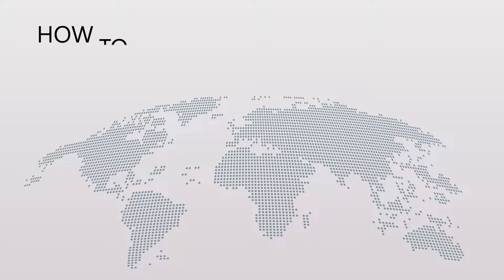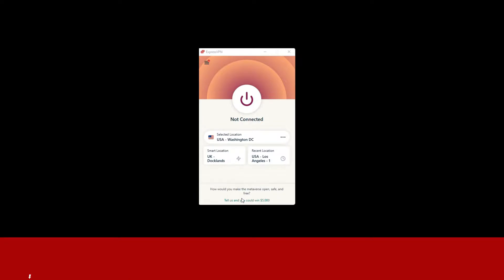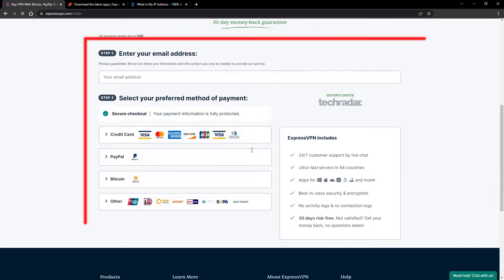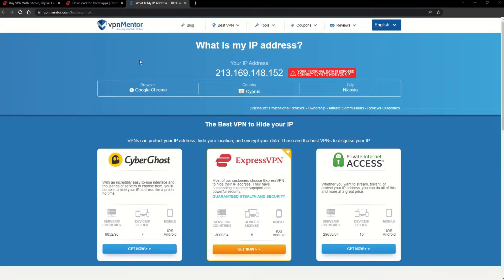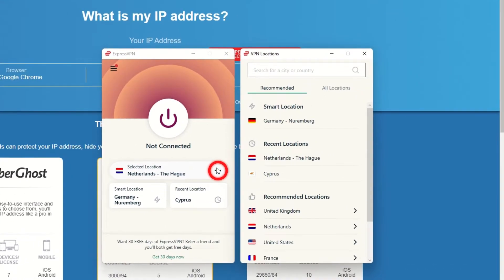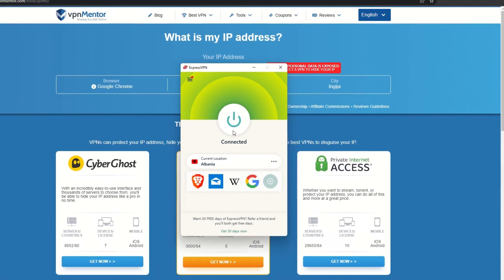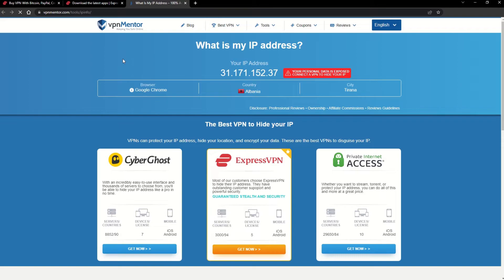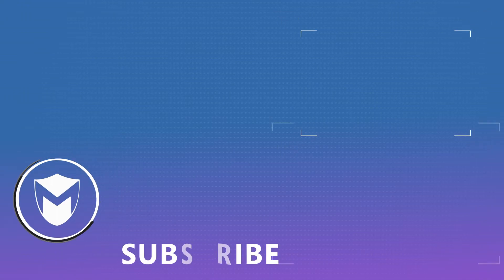How to Get an Albania IP Address 2025 | Quick, Safe, and Easy 🌍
Do you want to find out how to get an Albania IP address?

Pretty quick tutorial on “How to get an Albania IP address”, right?

00:00 Intro How to get an Albania IP Address
00:15 How to Get ExpressVPN
00:30 How To Install a VPN
00:43 How to Check Your IP
00:53 How to Get a New IP Address